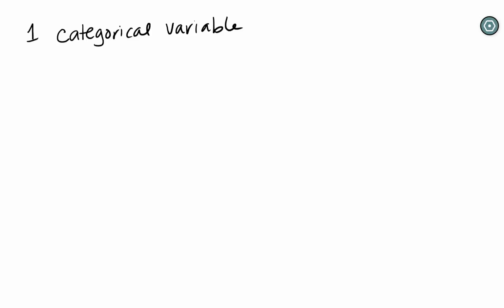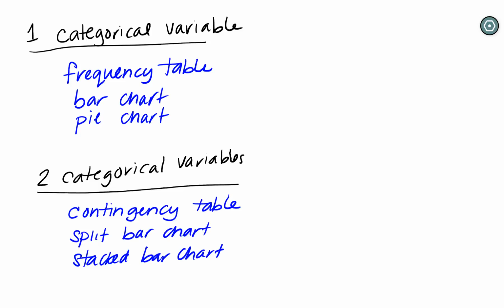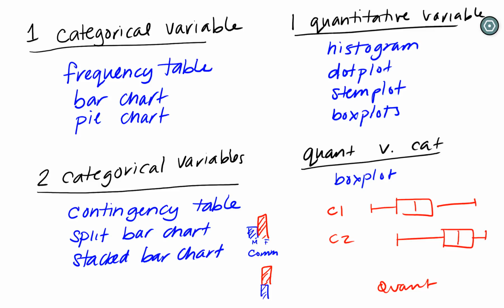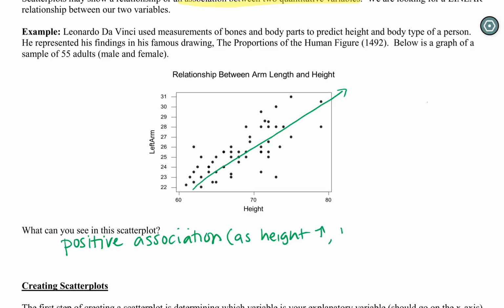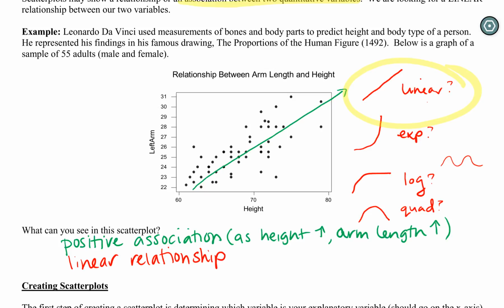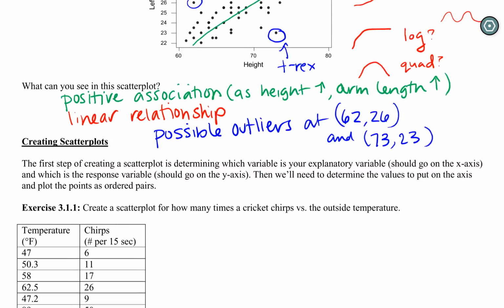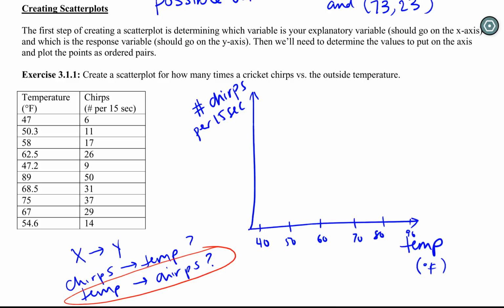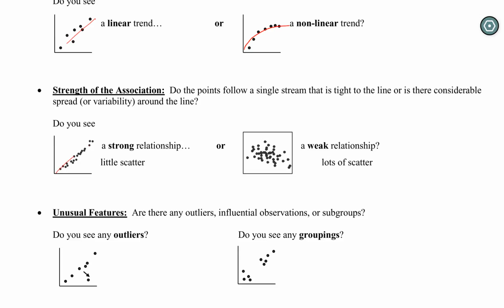Math 119 Video Lecture - 3.1 Scatterplots